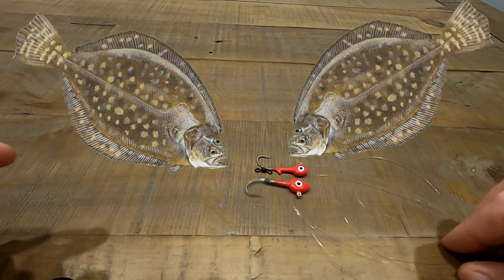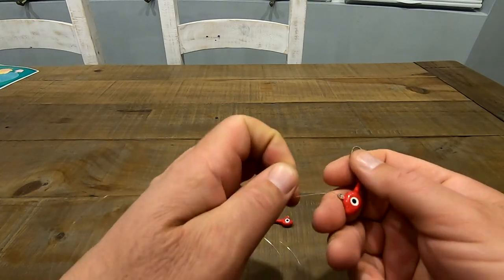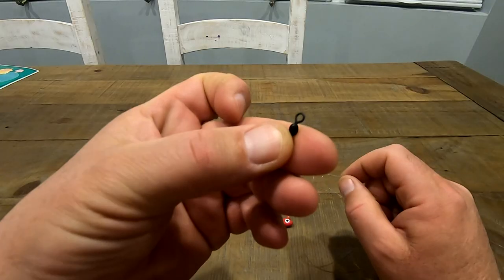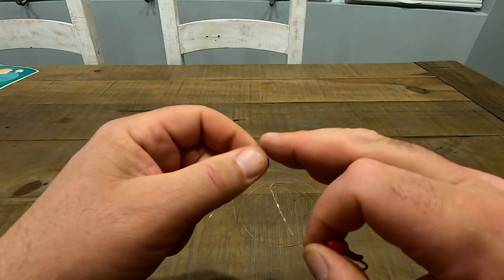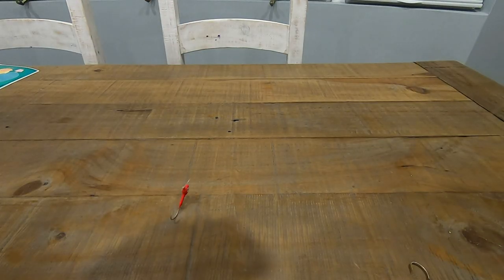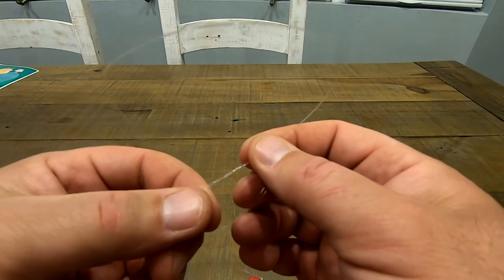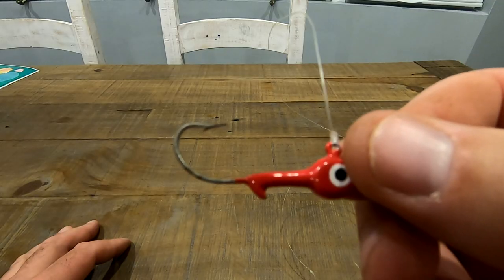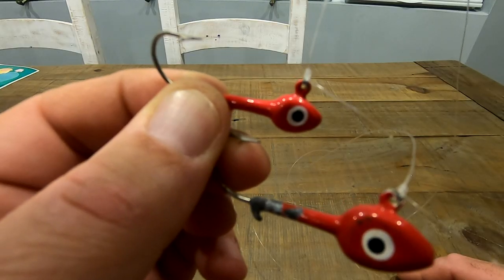Simple 2 Jig Gulp Rig for Fluke - Flounder works great from Shore or Beach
In this video I show you the steps on how to make a very simple 2 jig Fluke - Flounder rig. This rig works great with Gulp and when worked slow on the bottom from Shore, piers, docks, bridges and even boats.